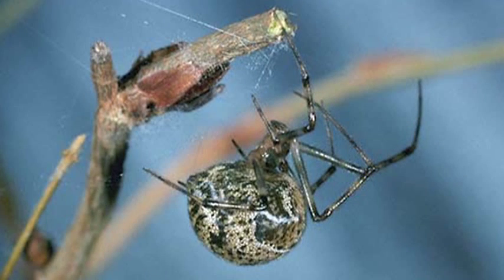Spiders in the United States : Identifying Spiders in Connecticut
Spiders common to Connecticut include the American house spider, which has yellow and brown coloring, and the Western black widow, which can be identified by the red hourglass on the backs of the females. Find various spiders in Connecticut with helpful facts from an entomology student in this free video on arachnids.

Expert: Lauren Saldana
Bio: Lauren Saldana is an entomology student at Fresno State University in California who specializes in arachnid studies.
Filmmaker: Brandon Payan